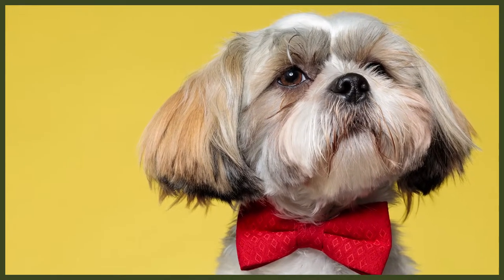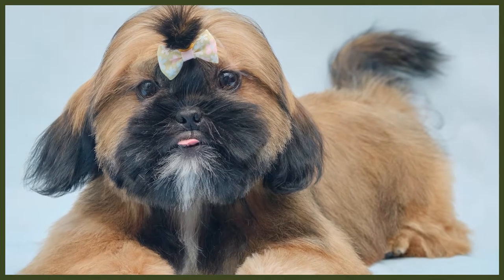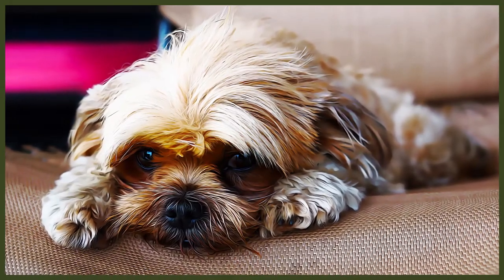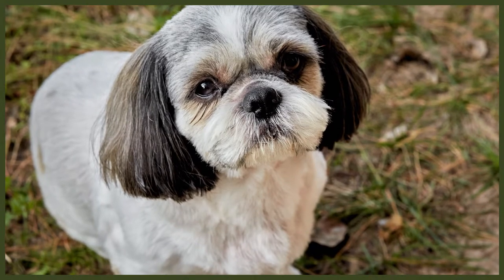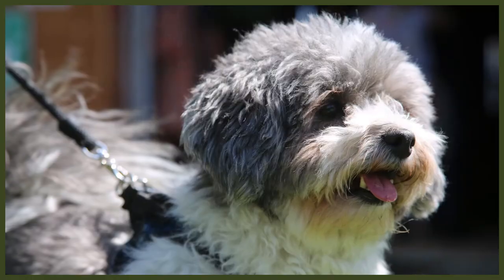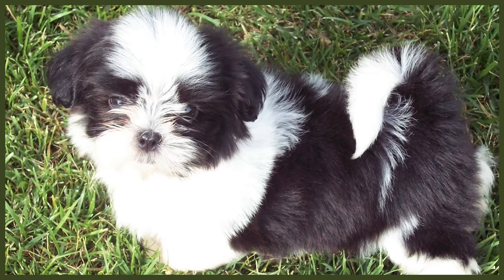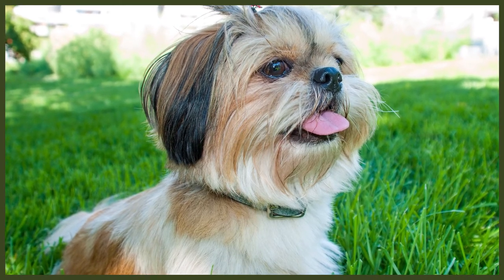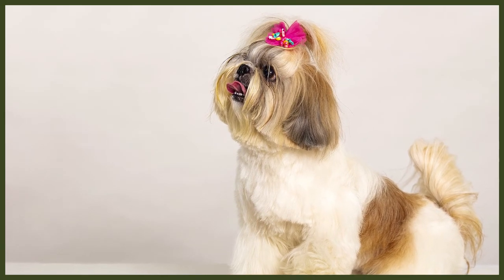SHIH TZU GROOMING DEEPDIVE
SHIH TZU GROOMING DEEPDIVE. Today you can learn all about the grooming requirements of a Shih Tzu.

OUR PRODUCTS:
Fenrir Ragnar Harness

These videos are made and aimed at adults in a stage of their life to purchase or adopt a dog, we want to help them choose the right breed and become excellent canine leaders to help end the number of dogs that end up in shelters.